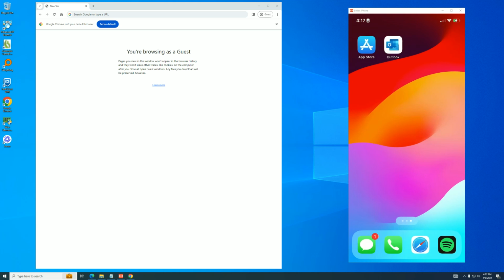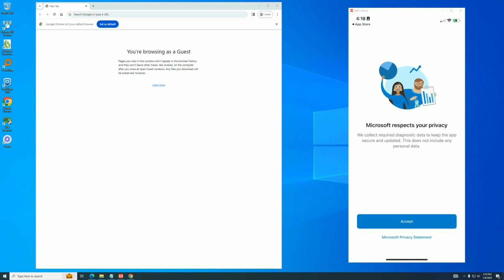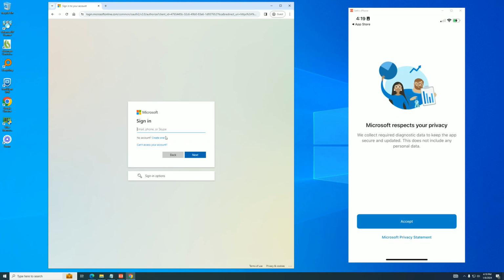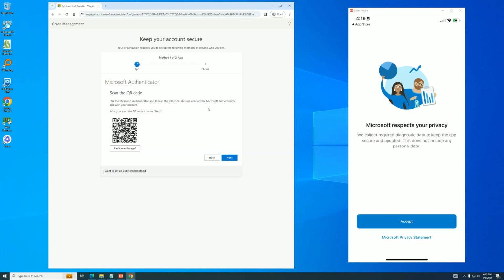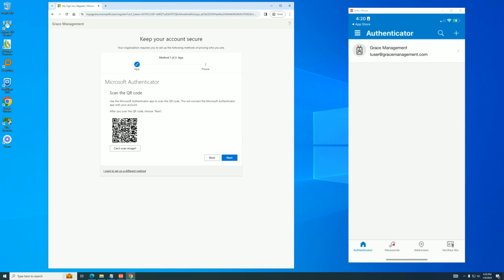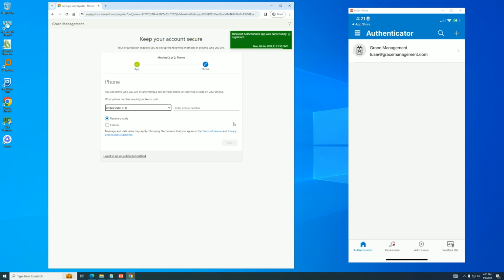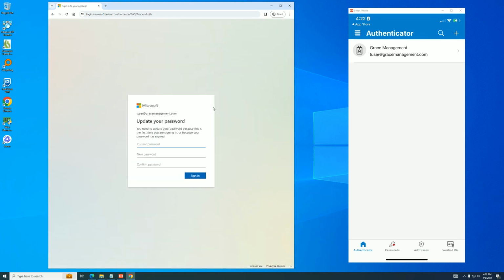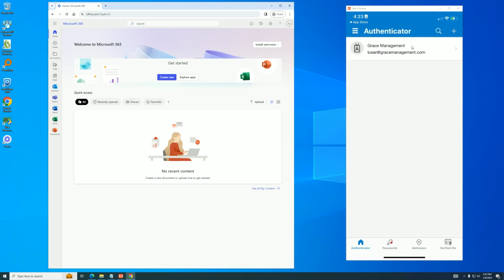Getting Started with your Microsoft Account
In this video, you will see how to login to your work Microsoft account for the first time, setup MFA, and also how to reset your password.